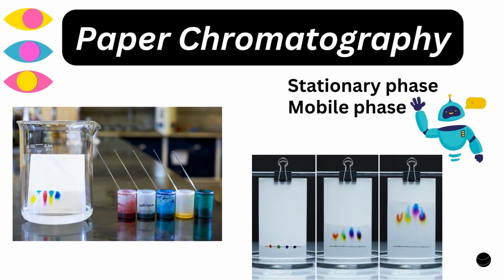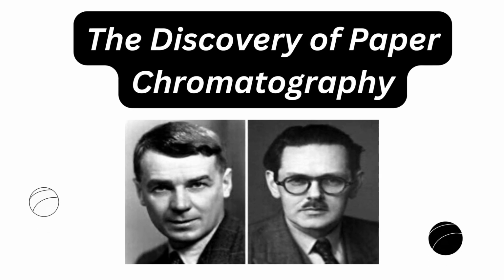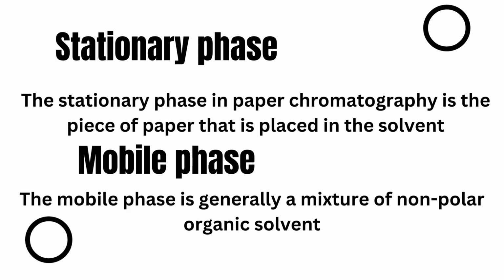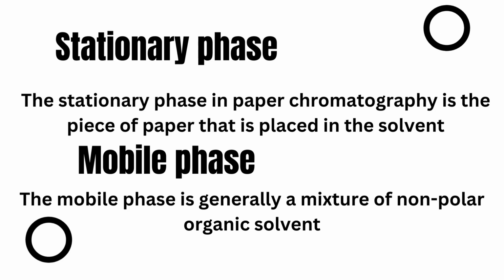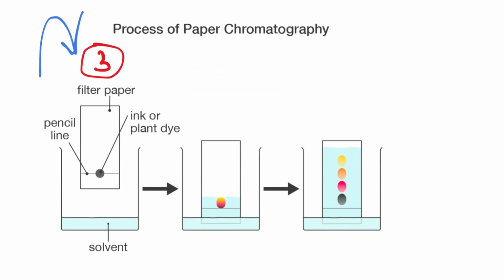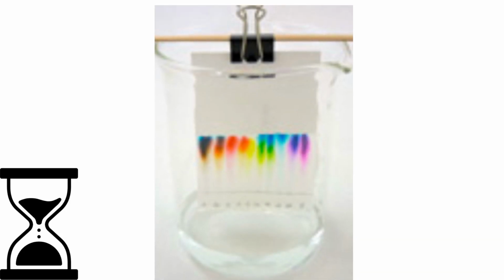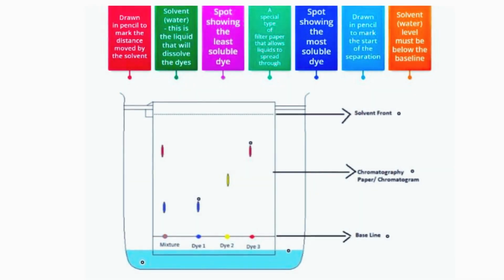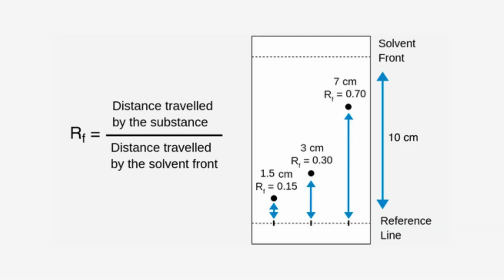PaperChromatography.Unveiling Secrets: Paper Chromatography Unleashed! 🔬